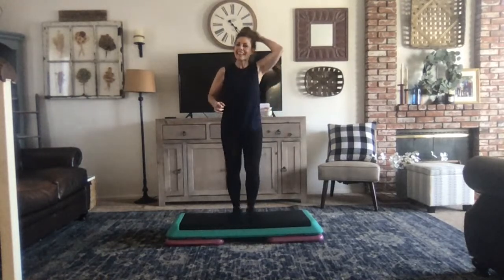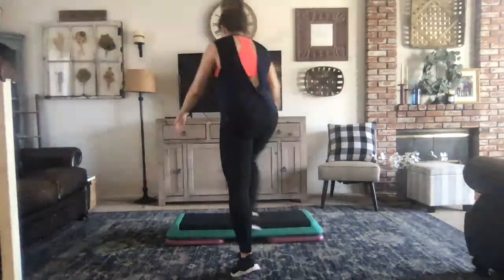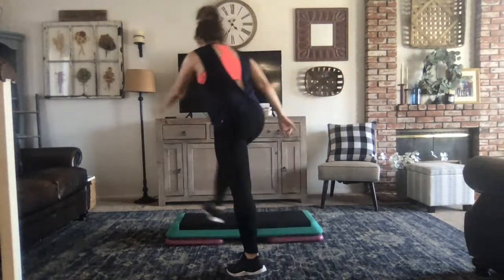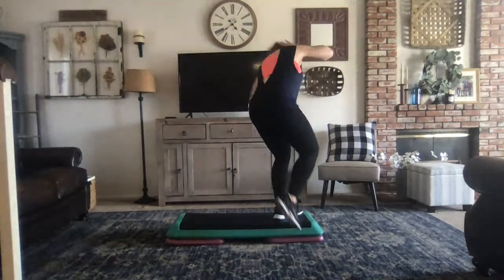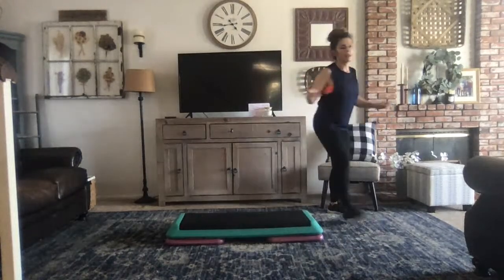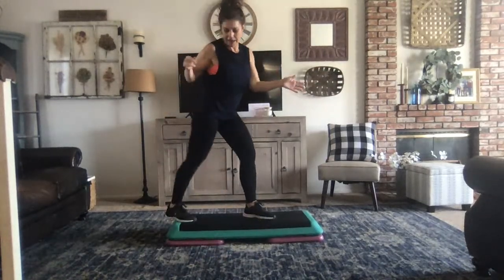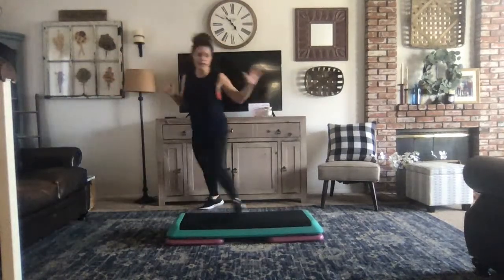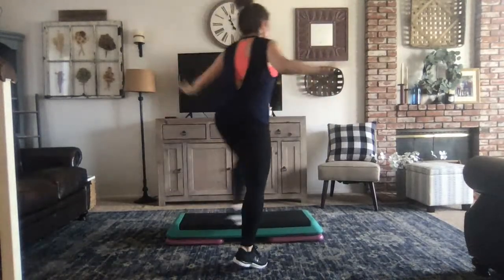Molly's Step Class #2